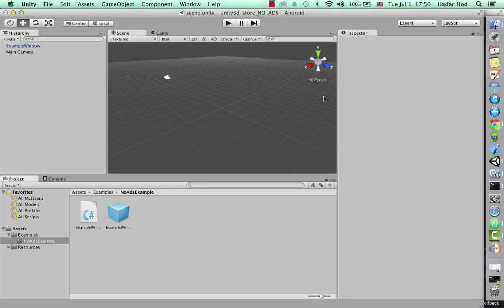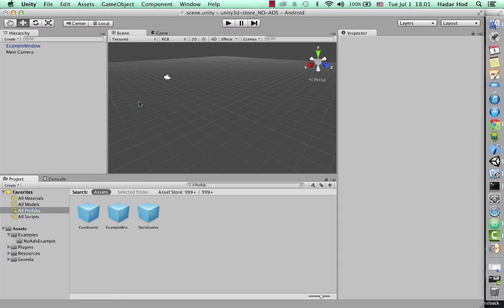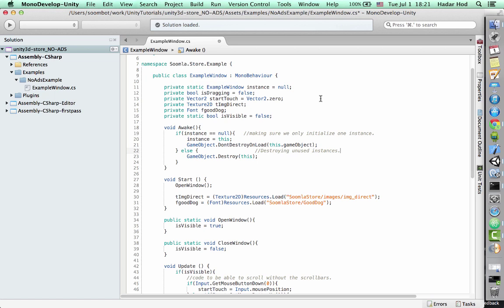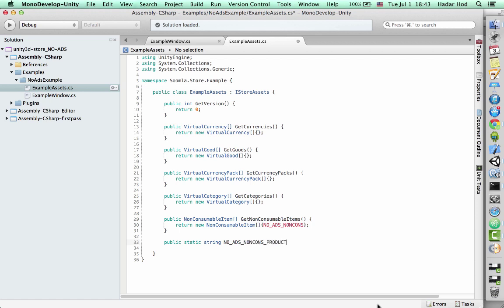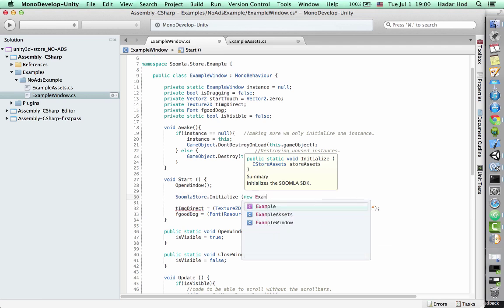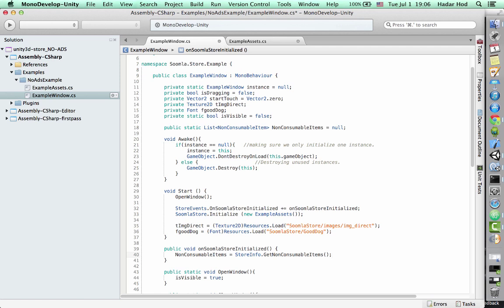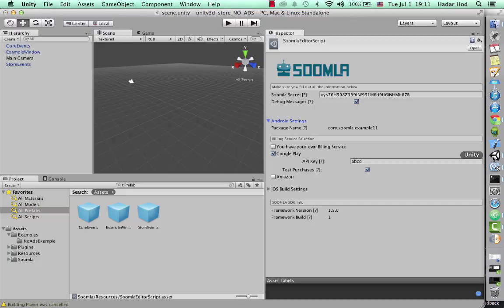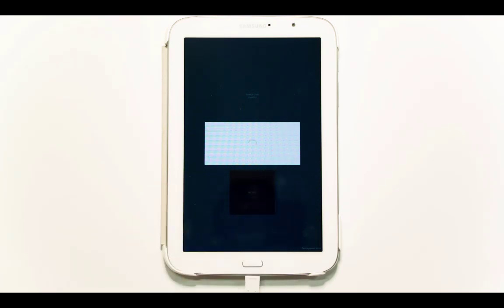Soomla unity3d-store integration Example App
This tutorial will show you how to integrate Soomla's unity3d-store into an example app, and run the app on an Android device.